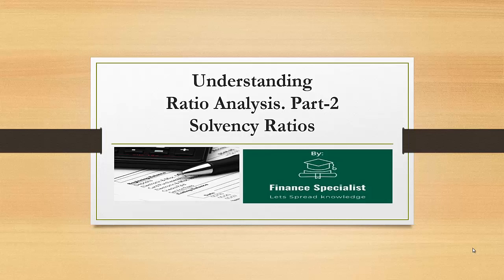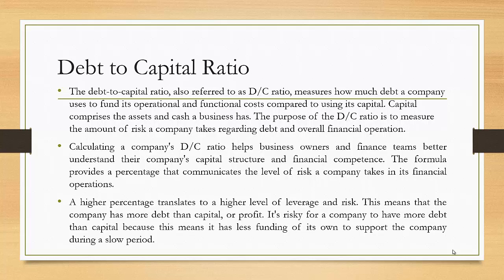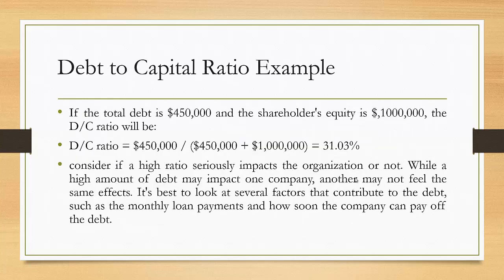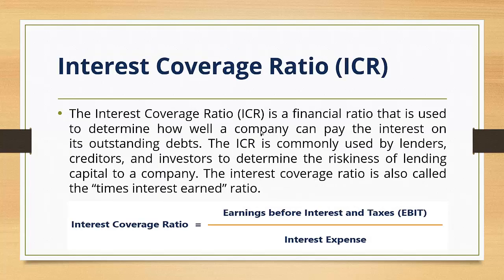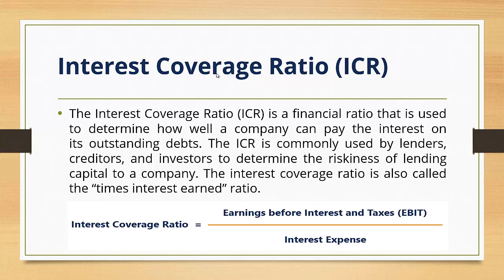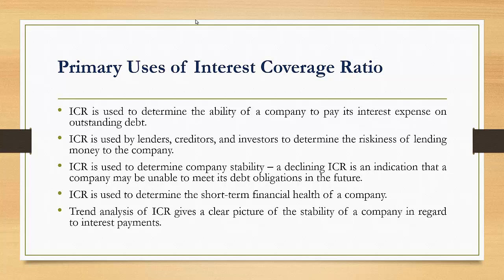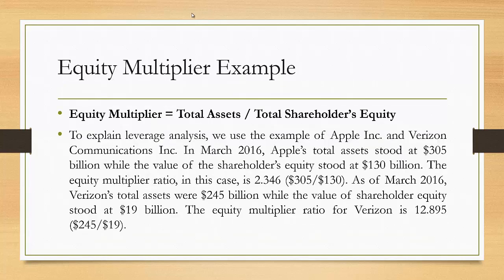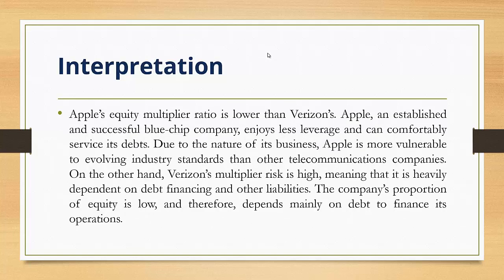Ratio Analysis Part 2 Solvency Ratios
This second video on Solvency Ratios is a continuation of my previous video on Ratio Analysis wherein I had covered the general introduction of the Financial Ratios in general and Liquidity Ratios in Specific. The ratios that I have covered under this category are:
Debt to capital ratio
Debt to asset ratio
Interest coverage ratio and
Equity multiplier ratio.